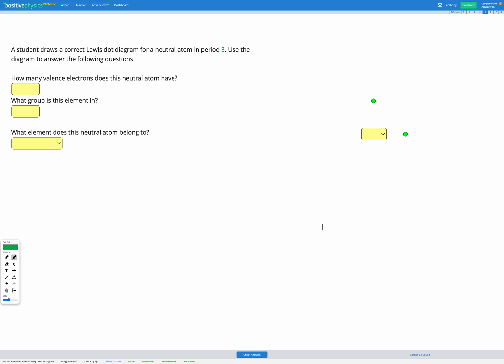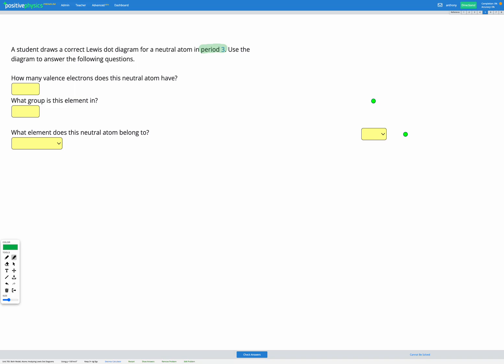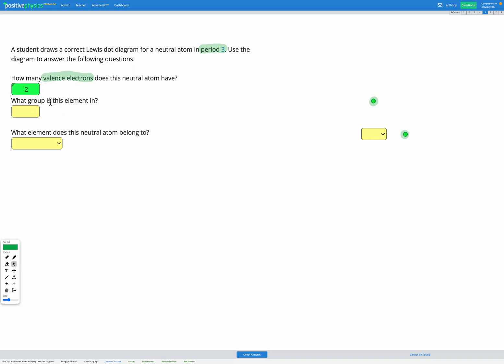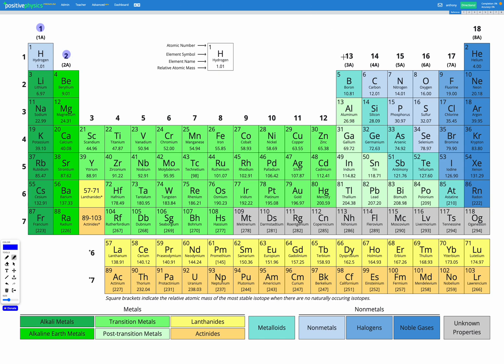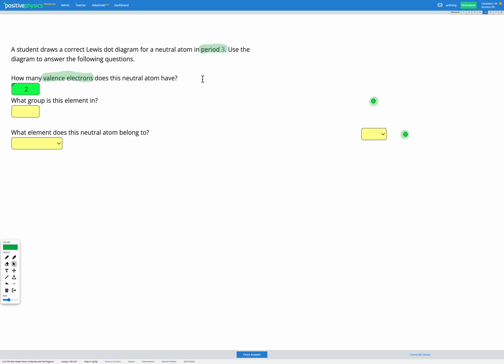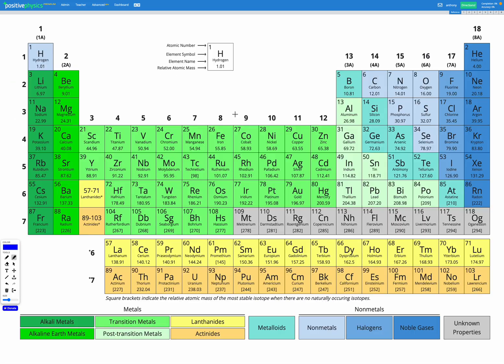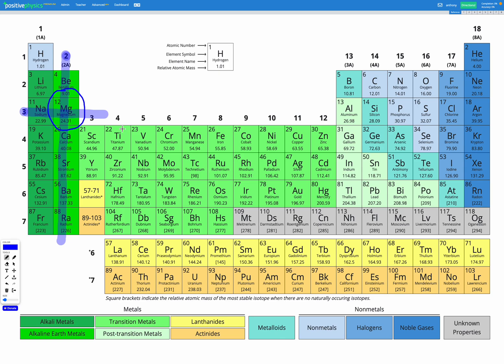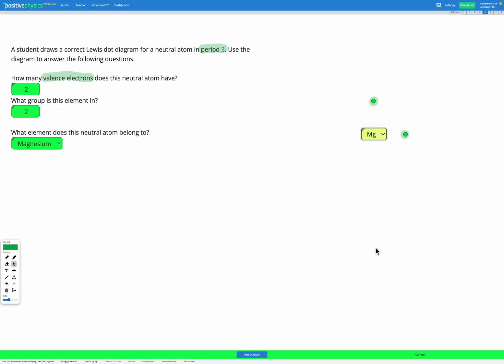Chemistry - Bohr Model - Atoms: Analyzing Lewis Dot Diagrams